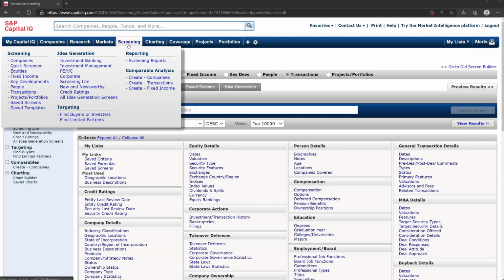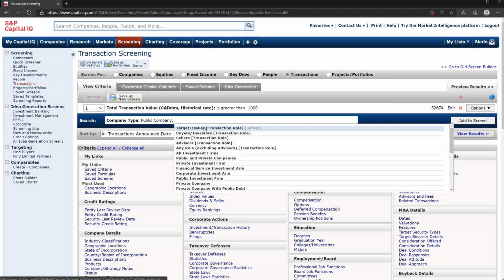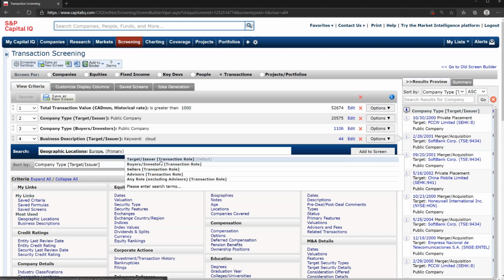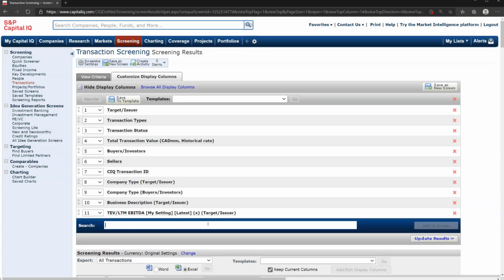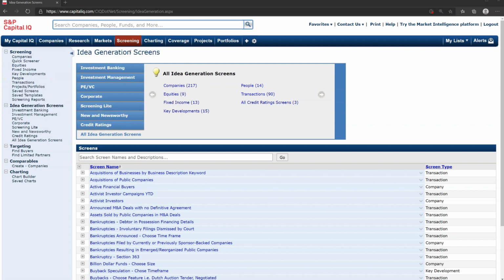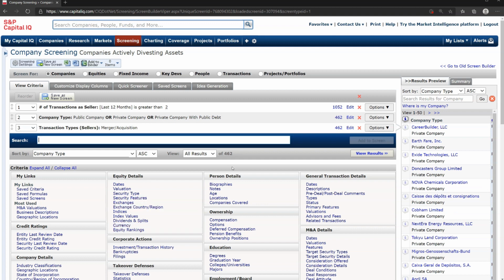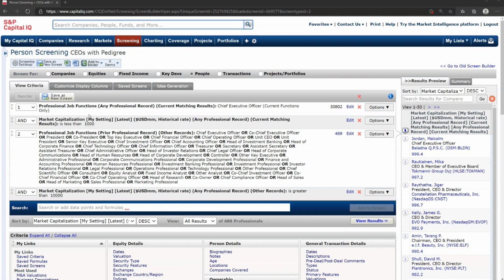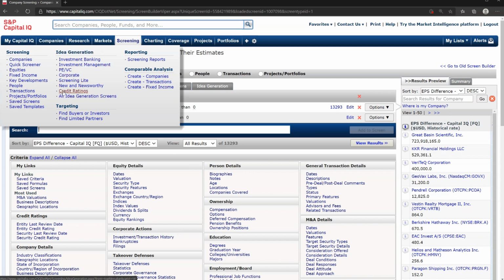Capital IQ Course: Transactions Screening and Idea Generation | Part 5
Capital IQ Fundamentals - FREE | Corporate Finance Institute®

Enroll in the FREE full course to earn your certification and advance your career

CapIQ (short for Capital IQ) is a market intelligence platform designed by Standard & Poor’s (S&P). The platform is widely used in many areas of corporate finance, including investment banking, equity research, investment management, private equity, and more. This course consists of detailed screen demonstrations of the CapIQ functions and features frequently used by financial analysts in conducting research, analysis, and valuation on private and public companies. This course also shows you how to utilize the CapIQ Excel plug-in in your day-to-day company analysis and valuation.

Corporate Finance Institute® (CFI) is a leading global provider of online financial modeling and valuation courses. Since 2016, CFI’s programs and certifications have been delivered to over 800,000 individuals at top universities, investment banks, accounting firms, and operating companies around the world. The modern financial analyst requires a well-rounded skill set that takes time to acquire. Some of the skills are developed in university, some are developed on the job, and some of the skills come from experience and developing a strong business intuition. At CFI, we combine all three skill sets — theory, application, and intuition — into a condensed, self-paced program that can be taken anytime, anywhere.